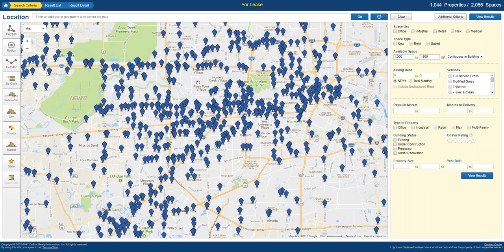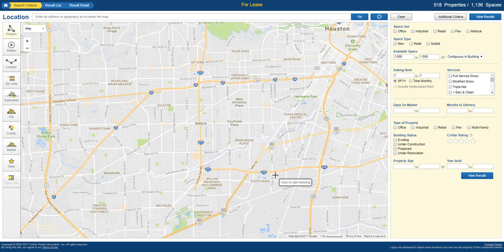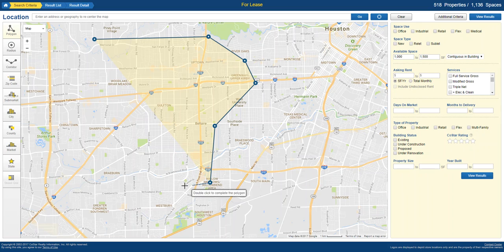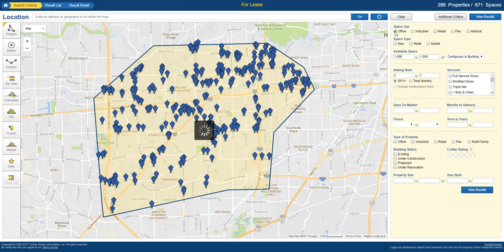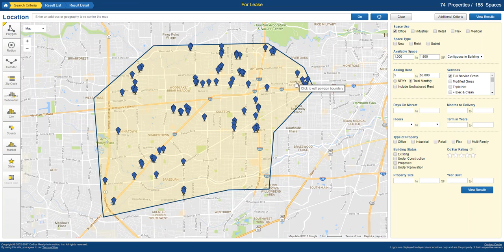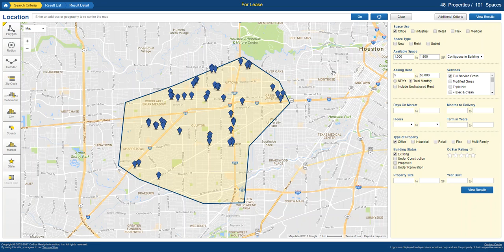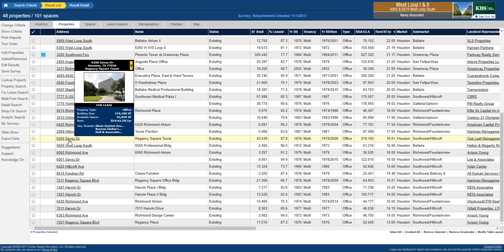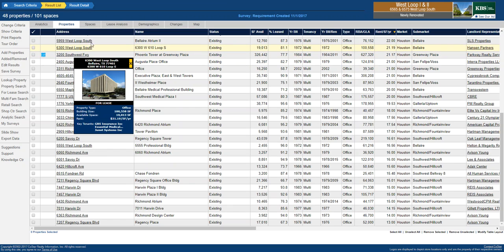Southwest Houston 1-3k SF Office Search with a Kitchen